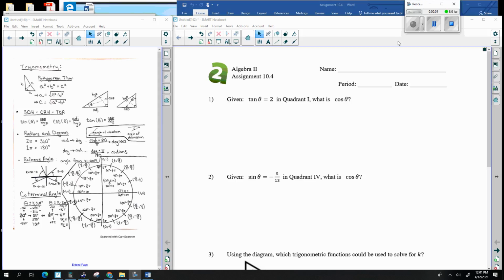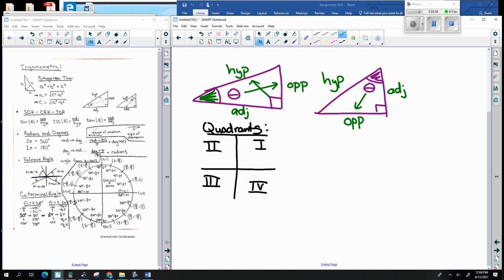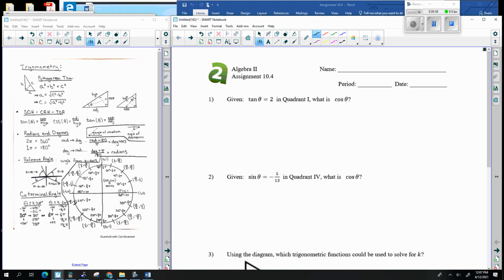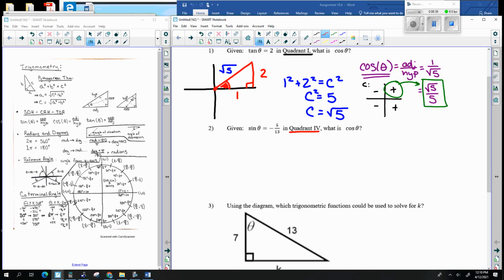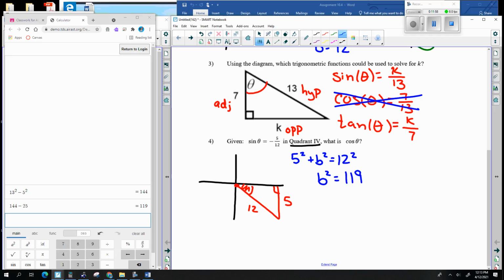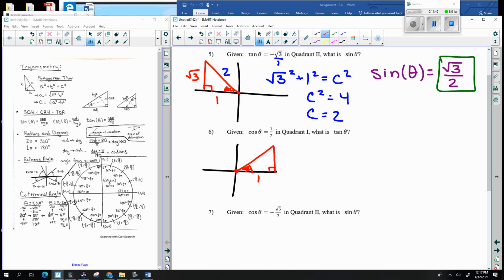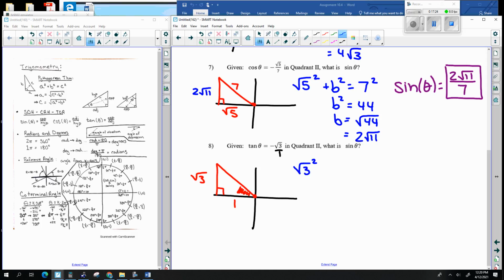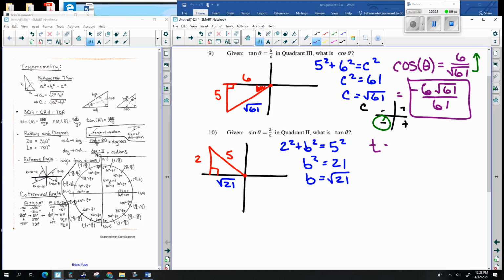Algebra II - Assignment 10.4